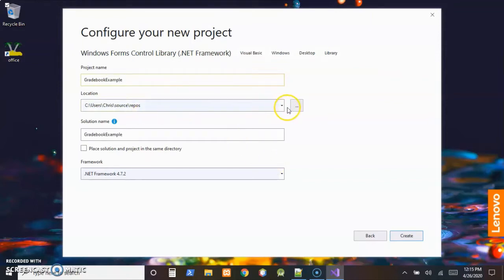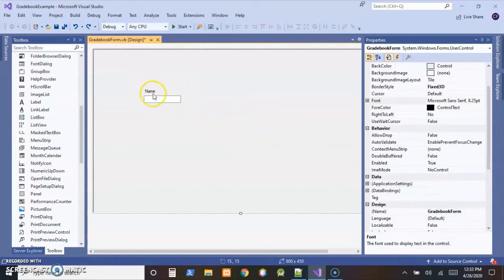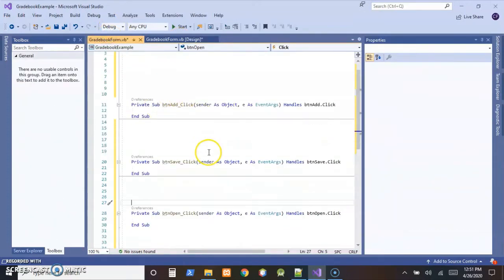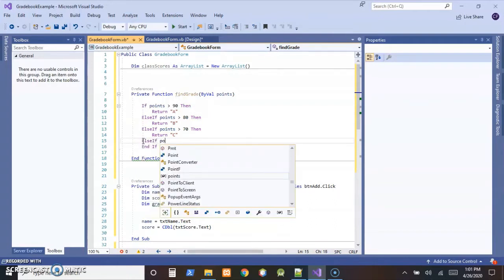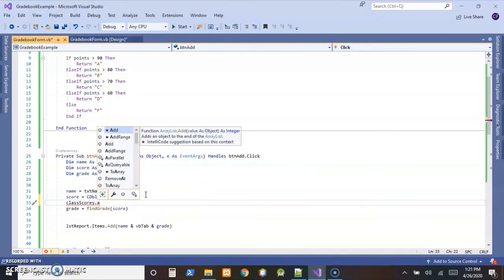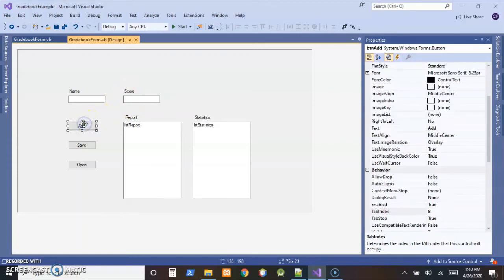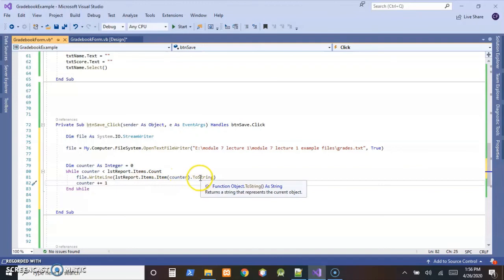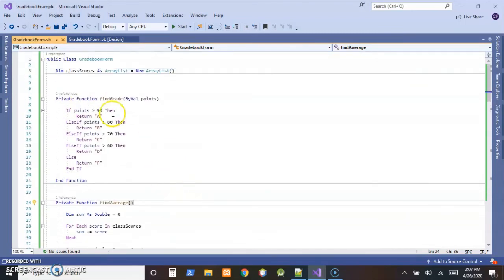SDEV 140 Lecture 13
When health concerns caused Ivy Tech Community College campuses to temporarily close for the latter half of the spring 2020 semester, it was decided to deliver face-to-face classes in a virtual format. This is the video version of the thirteenth lecture planned for an introduction to software development course using the python programming language.